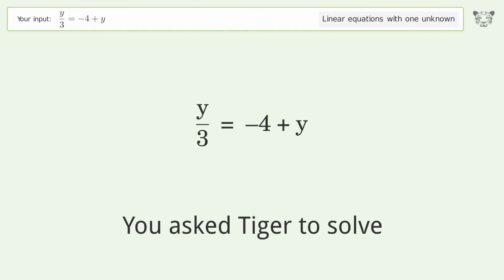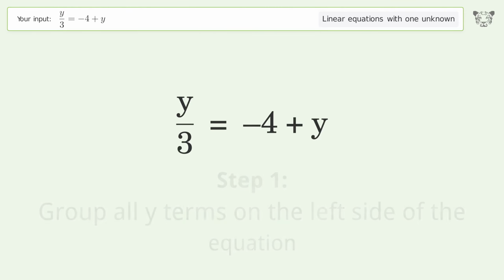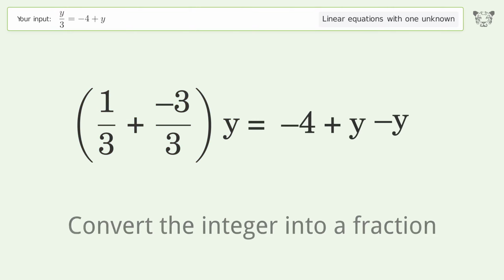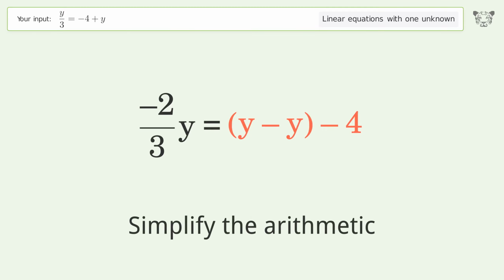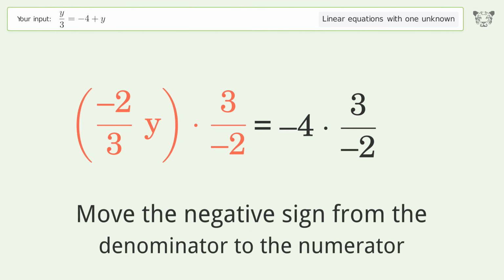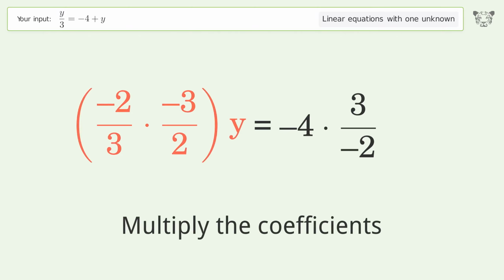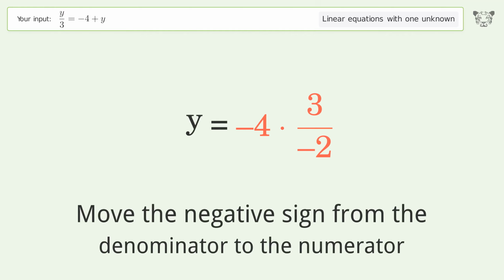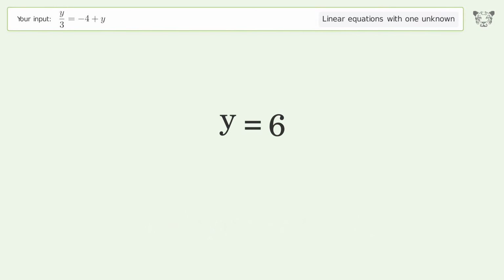Solve y/3=-4+y: Linear Equation Video Solution | Tiger Algebra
Struggling with y/3=-4+y? Watch our step-by-step video on Tiger Algebra to master this linear equation effortlessly. Also check out for more tips and tricks for dealing with linear equations with one unknown